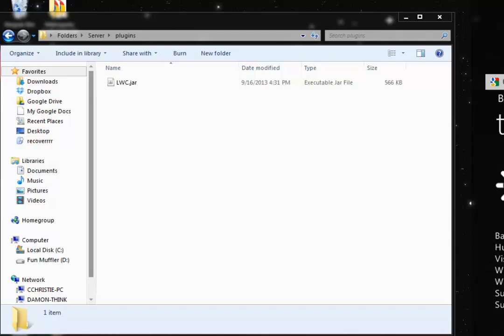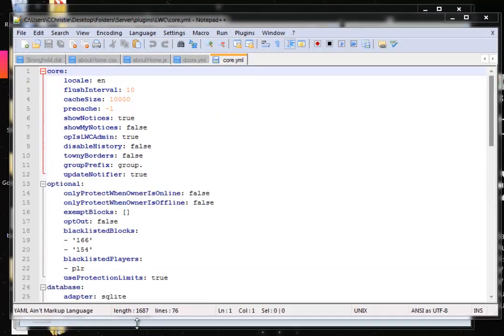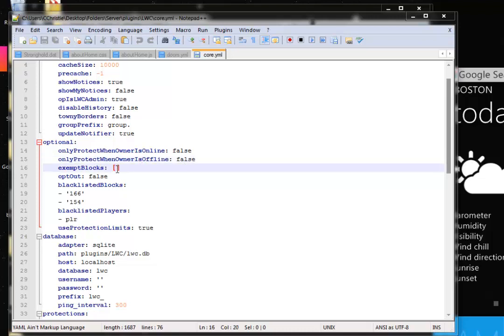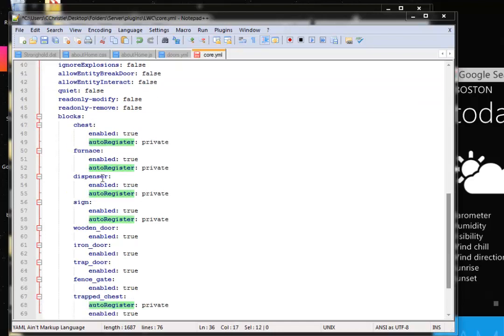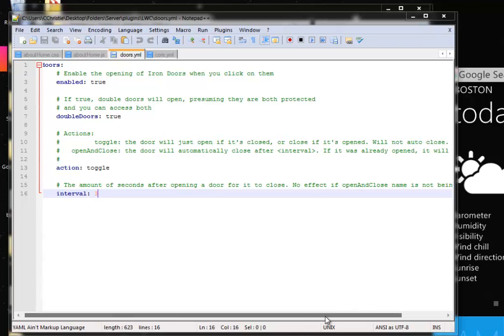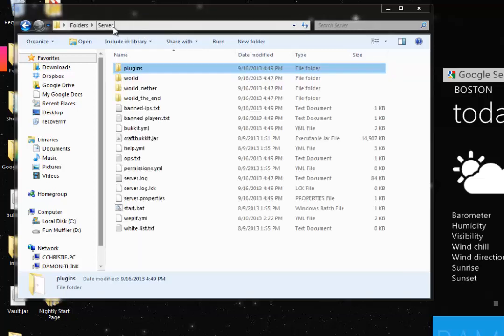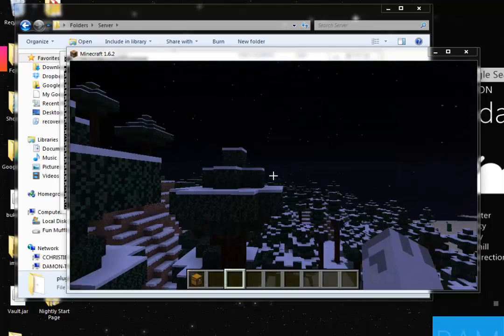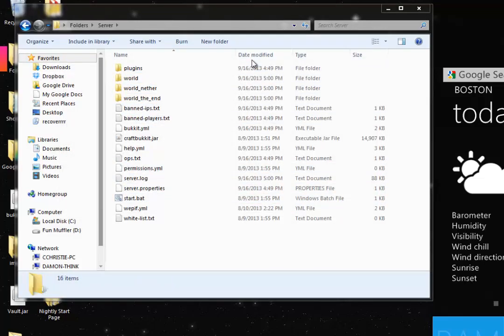Running a Bukkit Server - Using LWC - Lesson 8